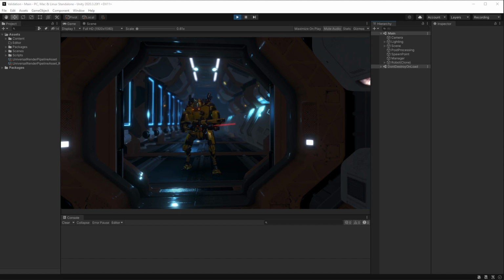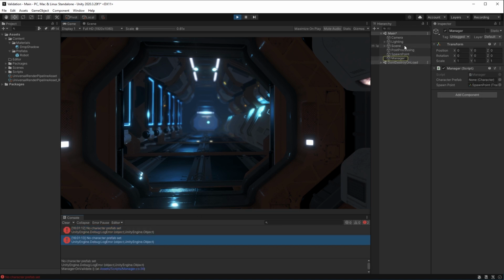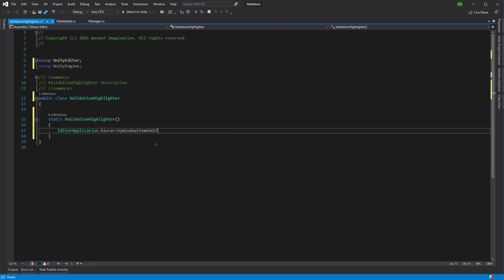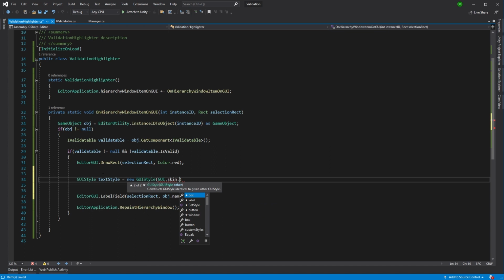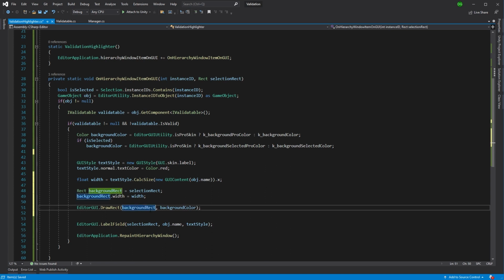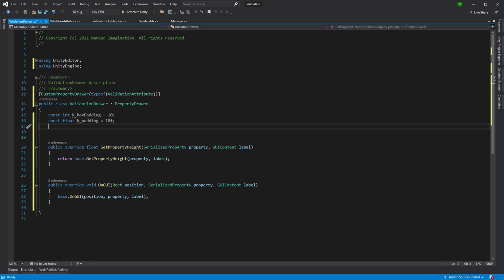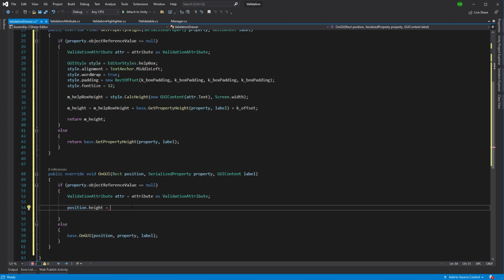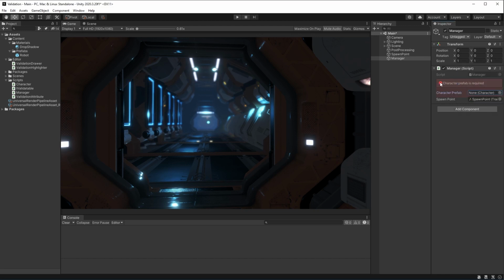Unity Validation ToolTips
I consider validation one of the cornerstones to good tools development

Often I have seen designers working on projects ask why they are getting a specific error from a console and then waiting to receive an answer from a coder.

Validation if done well will navigate that designer to a solution quickly and without having to waste someone else’s time for help.

So in this tutorial I will show some validation tooltips to change the hierarchy display, and also highlight a broken field in the inspector.

Asset Links

Documentation Links

Contents:
00:00 - Intro
00:45 - Entry
01:53 - Rewriting our errors
04:23 - Using OnValidate
07:51 - Highlighting in the hierarchy
24:04 - Highlighting the component field
39:01 - Outro